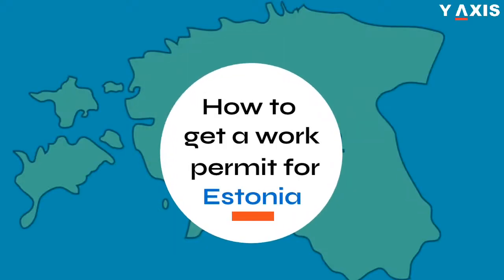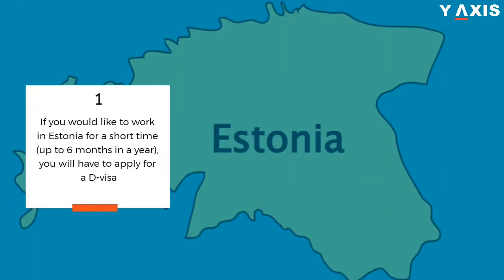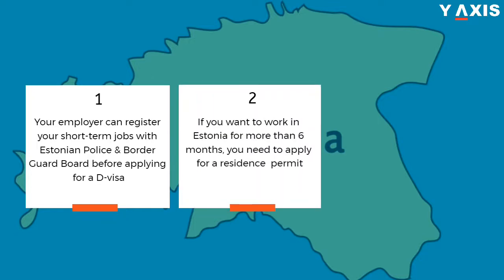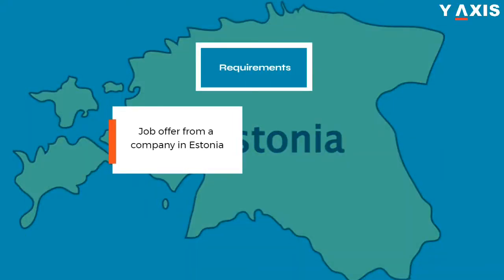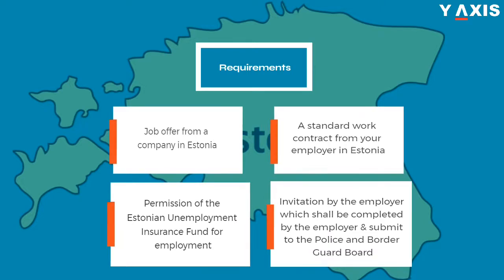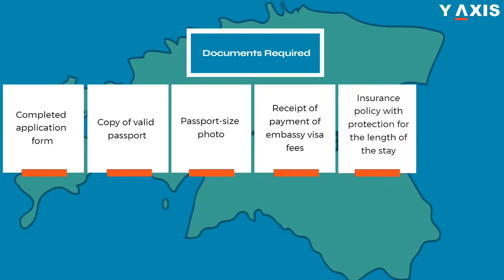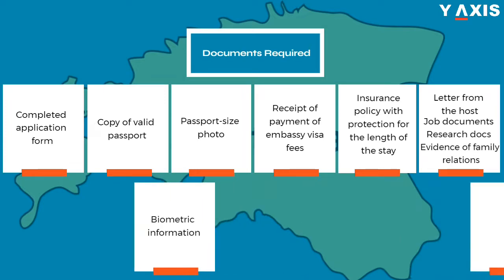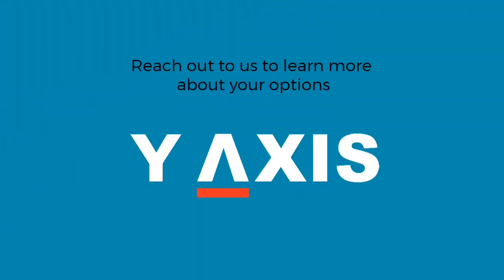Estonia Work Permit - How to apply?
How to get a work permit for Estonia.

The country has simple requirements for getting a visa and also offers the option to bring one’s family which makes it an attractive overseas job destination.

If you would like to work in Estonia for a short time (up to 6 months in a year), you will have to apply for a D-visa. Your employer can register your short-term jobs with the Estonian Police and Border Guard Board before applying for a D-visa.
If you want to work in Estonia for more than 6 months), you need to apply for a residence permit. At first, you must apply for a temporary residence permit (with your first permit, for work up to 2 years). You may then apply for a long-term residence permit after having lived in Estonia for 5 years on a temporary residence permit.
If you wish to settle in Estonia permanently, you can also apply for a temporary residence permit for settling in the country permanently
Requirements to get a work visa
1. Job offer from a company in Estonia
2. A standard work contract from your employer in Estonia
3. Permission of the Estonian Unemployment Insurance Fund for employment (if required)
4. Invitation by the employer which shall be completed by the employer and submitted to the Police and Border Guard Board

Documents required to apply for a work permit
1. Completed application form
2. Copy of valid passport
3. Passport-size photo
4. Receipt of payment of embassy visa fees
5. An insurance policy with protection for the length of the stay
6. Documents showing the intent of the travel, such as a letter from the host, job documents, research documents, evidence of family relations
7. Biometric information
8. Proof of English language proficiency if required by the employer
9. Information about your accommodation in Estonia
10. Once you submit your visa application, it may take 30 days to get processed.